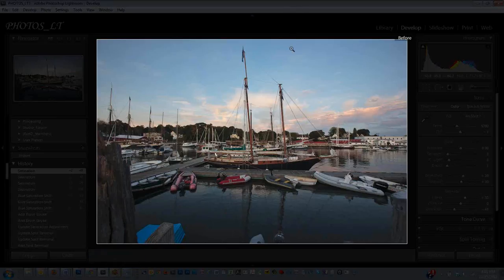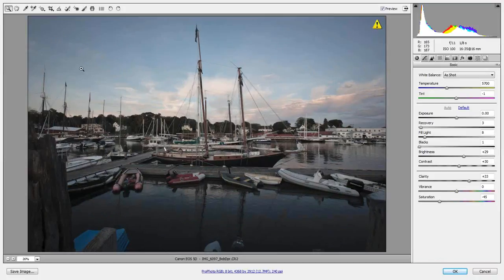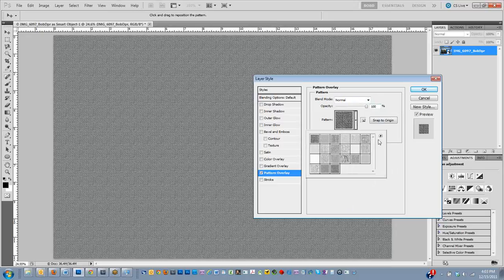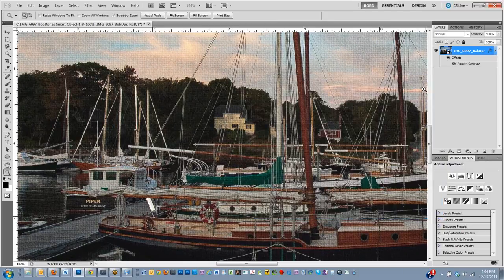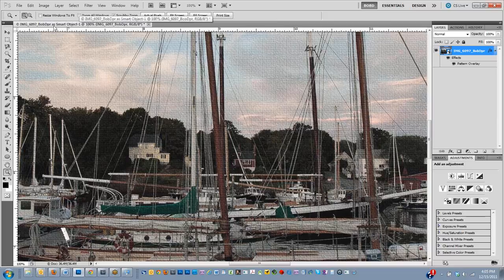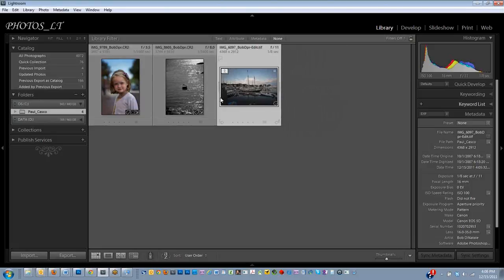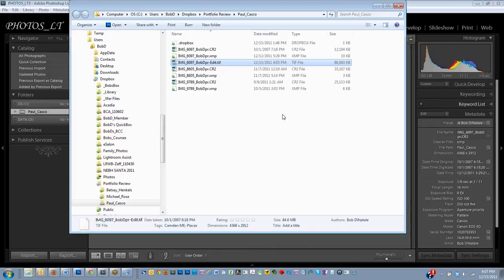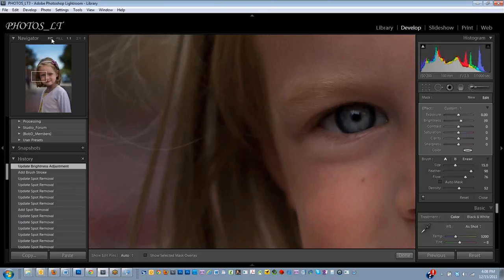2011-12-15 PaulC 4